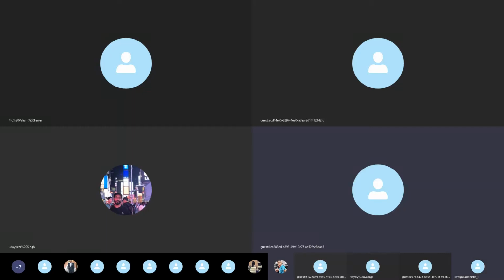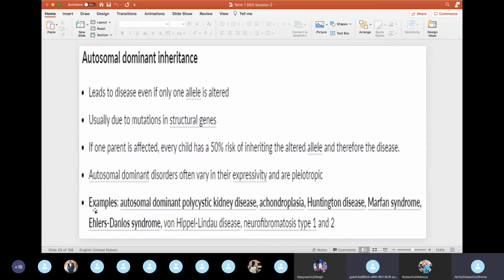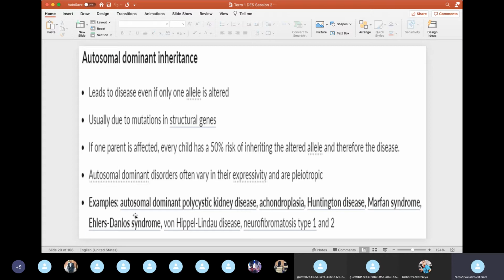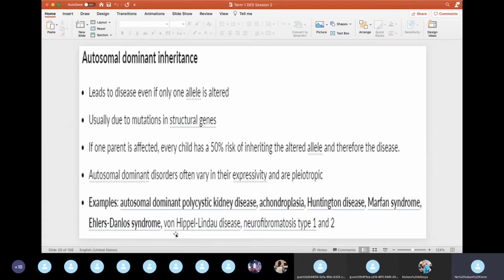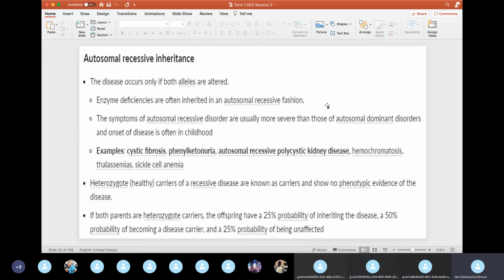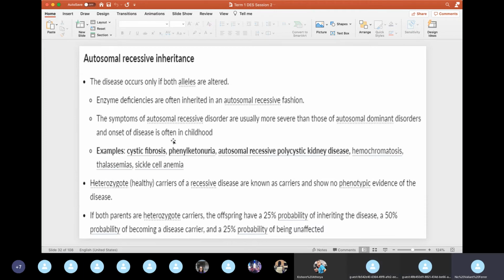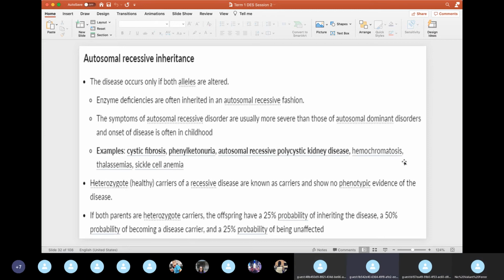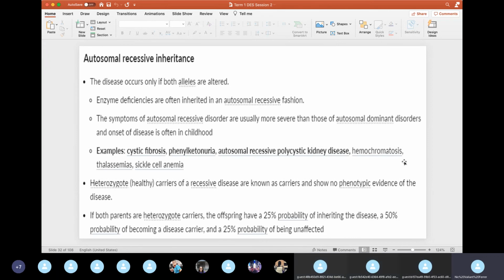Term 1 Exam 1 Review - Genetics Part 2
Genetics Part 2 for St. George's University School of Medicine Term 1 students.